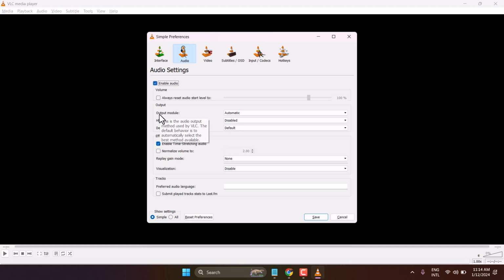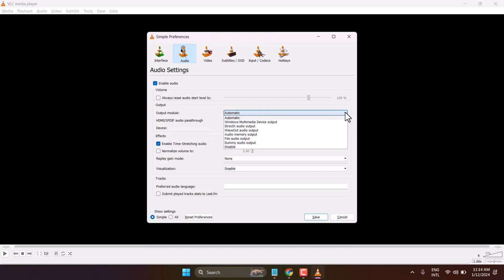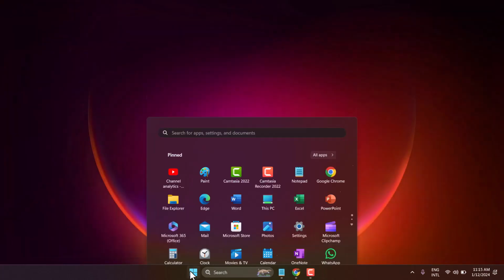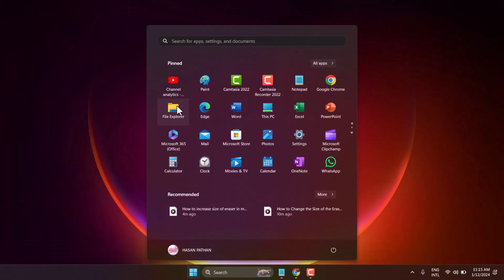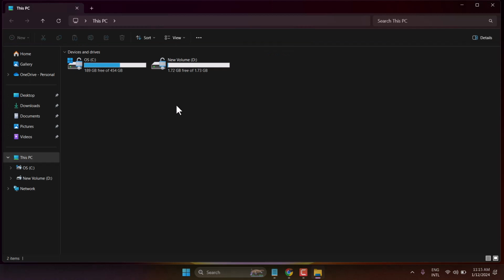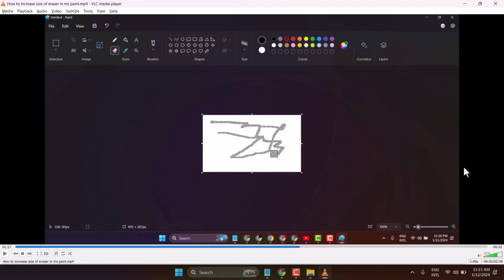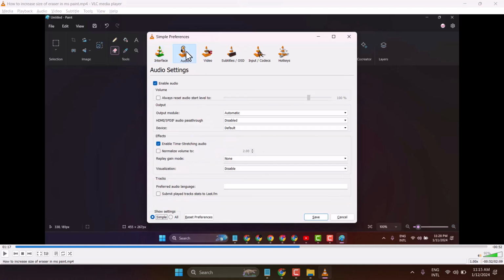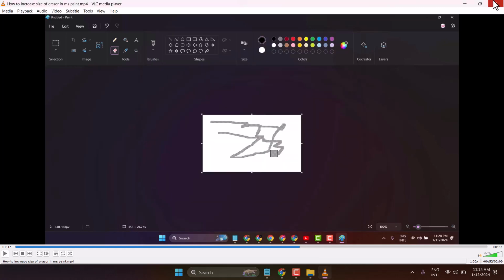How to fix if audio is not working in VLC